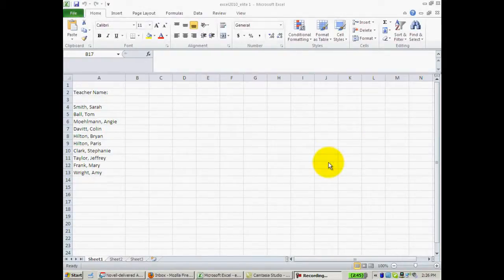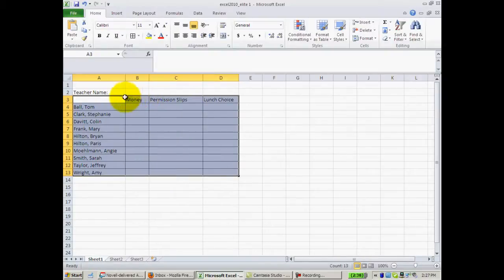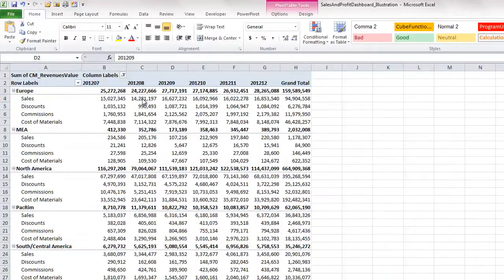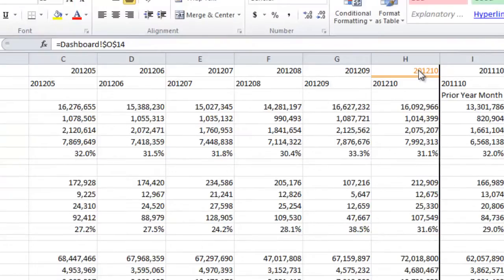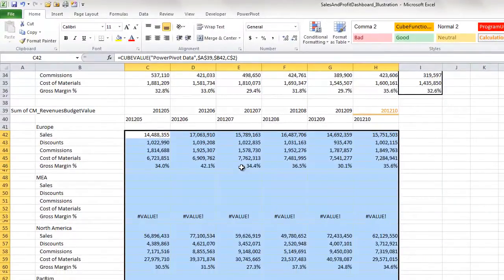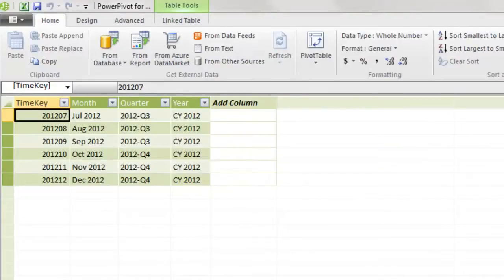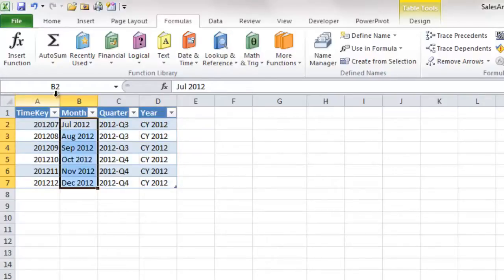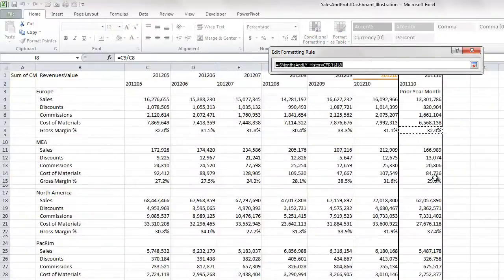Basic Excel 2010 Part 2